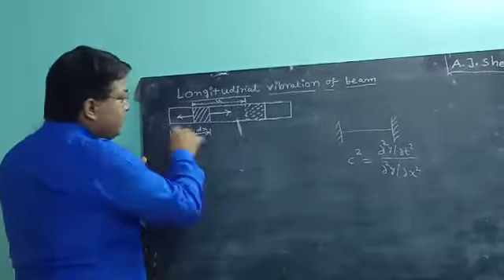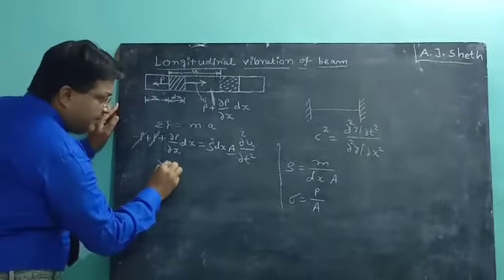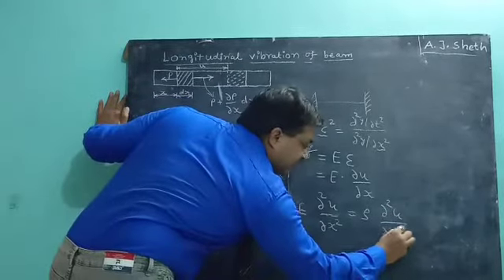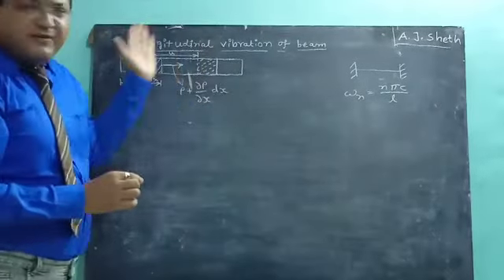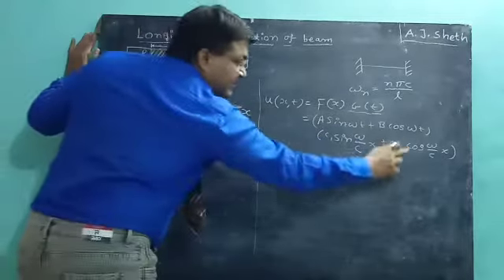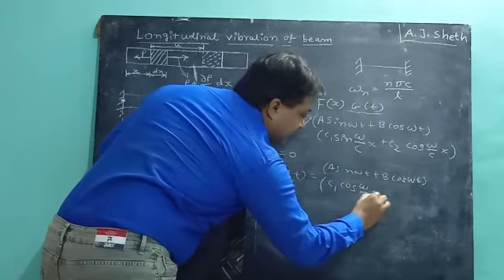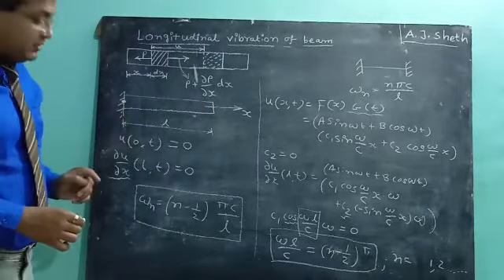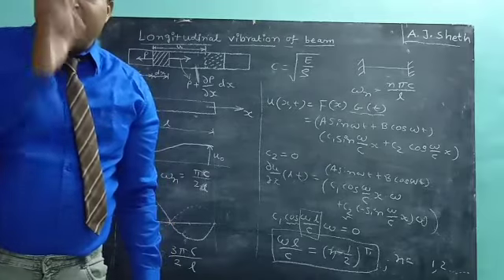Longitudinal Vibration of a Beam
Cantilever beam MODE SHAPES